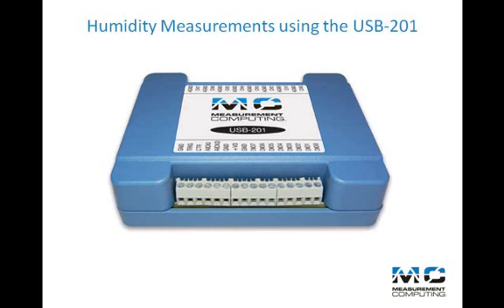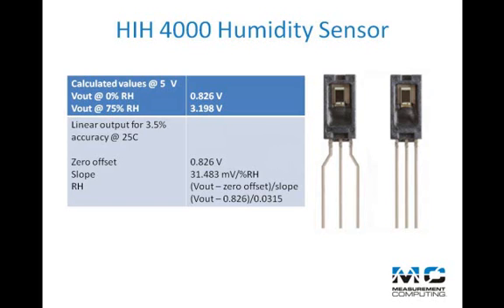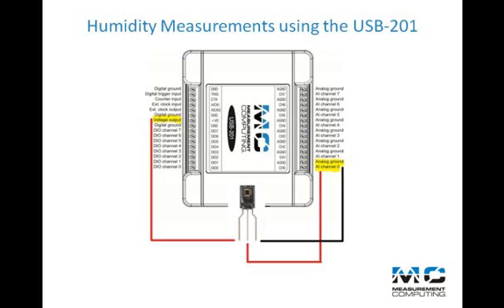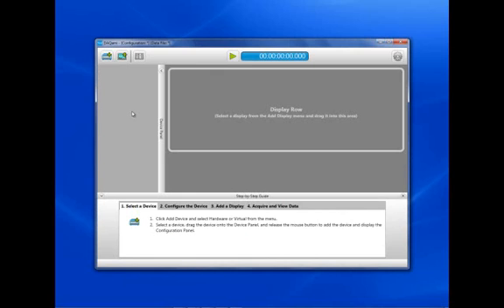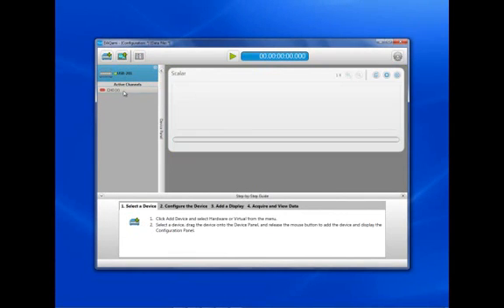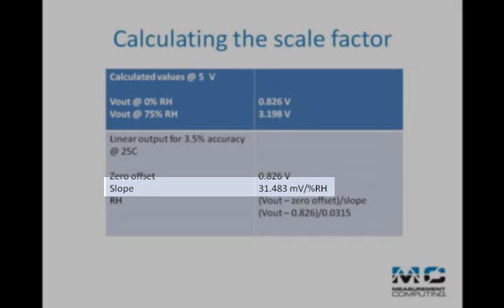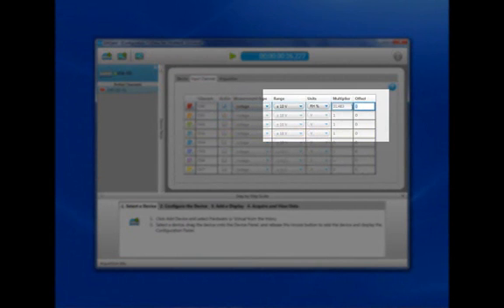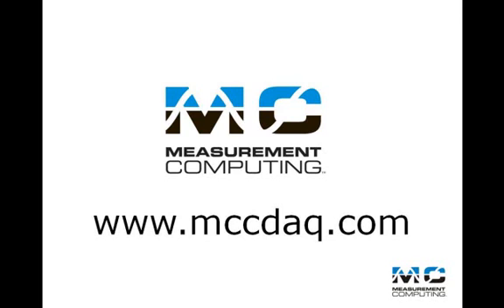Taking Humidity Measurements with the USB-201 Data Acquisition device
Some of the most common measurement requests are temperature and humidity. Measurement Computing is the leader in low cost temperature DAQ devices. The dilemma is that many pre made humidity transducers are expensive and cost more than our DAQ devices. So today I am going to demonstrate how to use a low cost humidity sensor with our USB-201.

The HIH-4000 is a low cost humidity sensor made by Honeywell. The device outputs a mVolt signal based on the humidity it is monitoring and only costs around $20 dollars. Just do a Google search and you will find many places to purchase your HIH 4000.

The HIH 4000 when excited with 5 volts has an output of 31.5 mV per percent of relative humidity and by simply attaching some leads to the sensor and pairing it up with our low cost USB-201 you can have a humidity monitoring DAQ device for around $120.00 dollars plus the cost of software. Today I will be using DAQami which lists for $49.00 when purchased with a compatible device like the USB-201.

Ok, so now that you have the leads attached to the HIH 4000 humidity sensor go ahead and wire it up to the USB-201.  Connect the Vc+ from the HIH 4000 sensor to the +VO(+5) pin of the USB-201, the Vc- or Ground from the HIH 4000 to the AGND pin of the USB-201 and last the Out lead from the HIH 4000 to the Ch0 pin of the USB-201.

Once you have all the wiring done we can go ahead and connect the USB-201 to the USB port and open up DAQami.

Let’s setup the USB-201 for measurement. First you need to select a New Configuration. Under the Options panel select “Manual”. Click on the hardware tab, highlight the USB-201 and drag it on to the Device Panel and release.

After that you can enable channel 0 on your USB-201. You can also setup your acquisition parameters here as well.

Now we can select our display. Just highlight the Scalar display drag it on to the worksheet and release.

Last we need to add channel 0 to the display.  Highlight Channel 0; drag it on to the Scalar display and release.

All that’s left to do now is start the data collection.

Right now we are displaying the raw voltage that HIH 4000 is outputting. As I change the humidity in the environment you see the voltage change as well.

What’s great about DAQami is that you can scale your data back to engineering units  using the y=m(x) + b linear equation.

First we need to calculate the scale factor values for the HIH 4000
For m you simply use the Slope value of 31.483 which is provided in the spec sheet of the HIH 4000
Last we need to calculate for the offset or b. We can substitute 31.483 for m, our slope and 0.826 for X. Solving for b we get an offset of -26.005

Now we just need to enter them into our formula in DAQami and to do so we need to switch to the Configuration panel.
After that pull down the “Units” menu and select “Custom”. Type in RH% for relative humidity. Then add your scale factor values.

Now when we run the acquisition the data is displayed as relative humidity and not a voltage.

That’s how easy it is to turn any MCC DAQ device into a real time humidity sensor.

If you find the need to measure both  temperature and humidity you can follow these simple steps for the humidity sensor and use a multifunction MCC temperature and voltage DAQ device like the USB-TC-AI, USB-TEMP-AI, USB-2408, or the USB-2416.